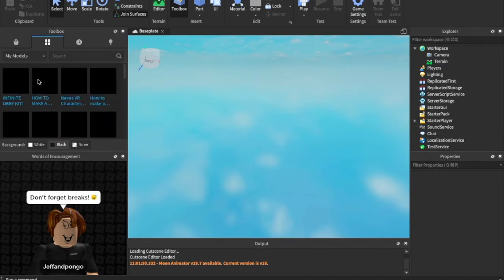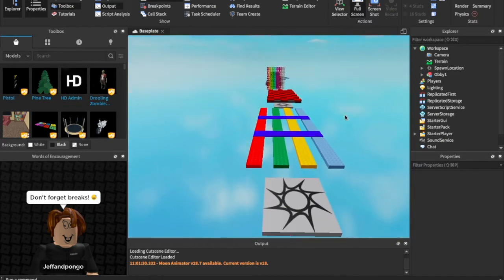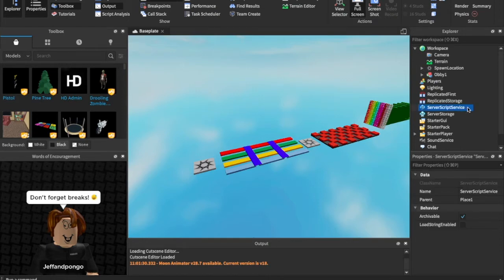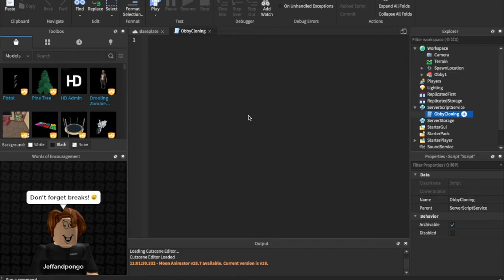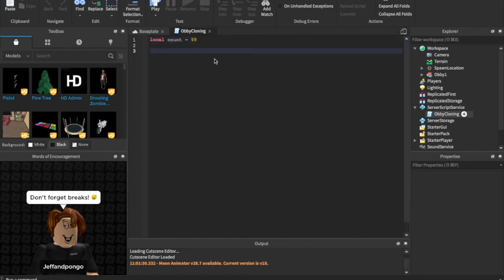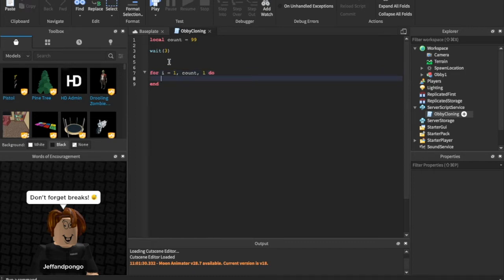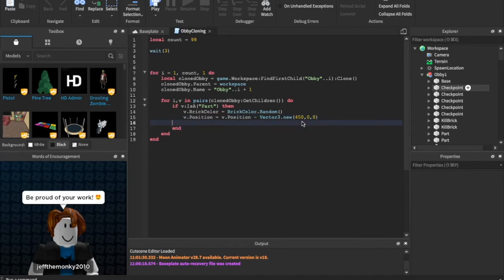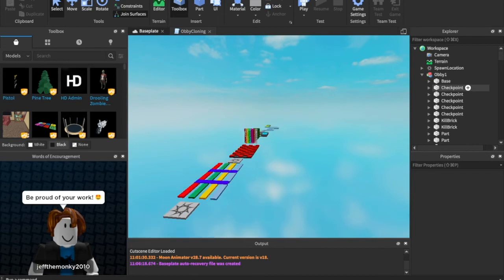How to make an INFINITE OBBY in ROBLOX STUDIO [EASY] | CodeBro29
In this video, we'll be making an INFINITE OBBY! I hope you enjoy!

PLEASE NOTE:  The kit in the video DOES NOT come with the script.  If nothing is happening, write the code that I wrote in the video.